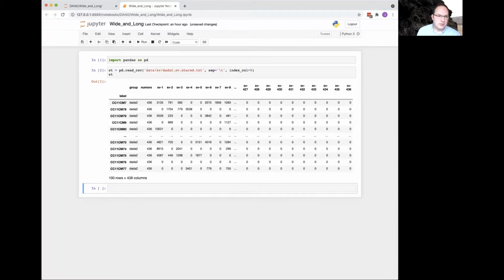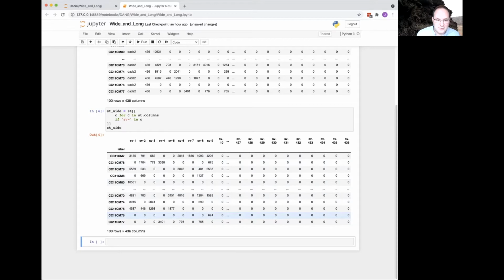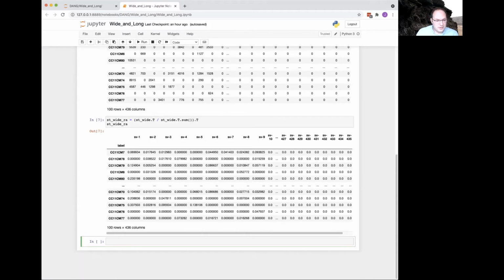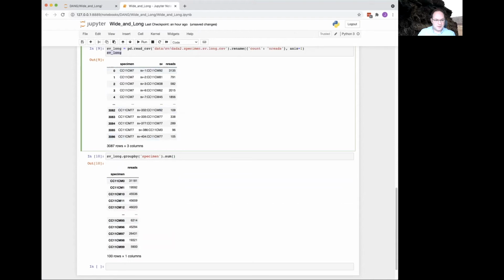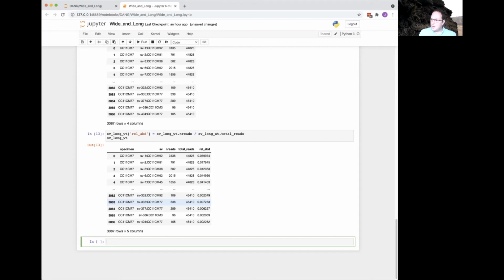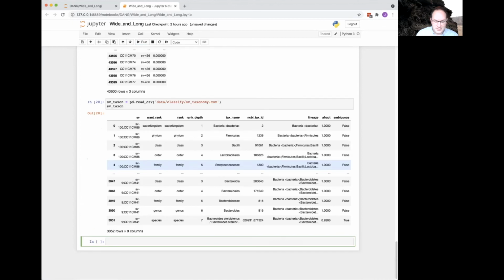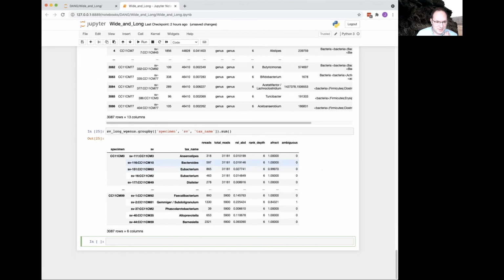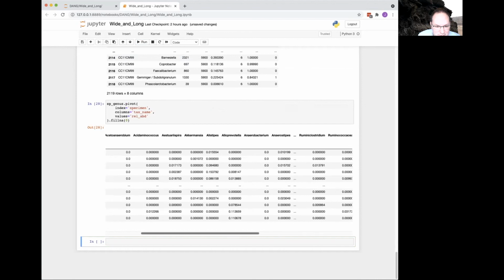Converting between wide and long data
In this video, Jonathan Golob walks through how to convert a data frame in wide
format to long format and back again. He uses Python, pandas, and JupyterLab to
accomplish this task. Along the way, he explains why converting data between
wide and long formats is useful for data analysis!